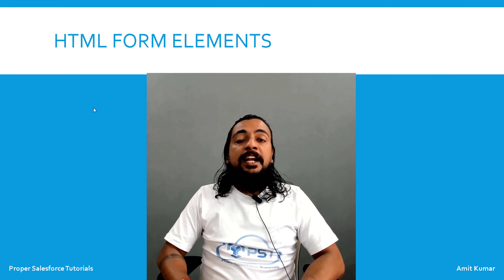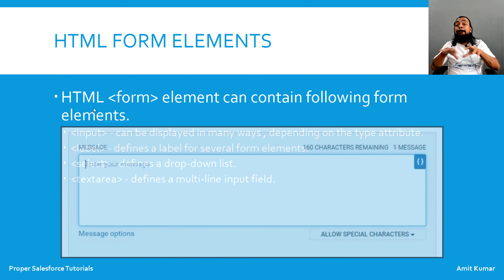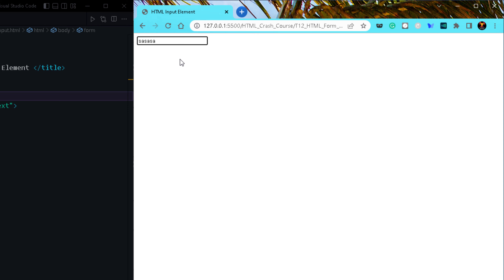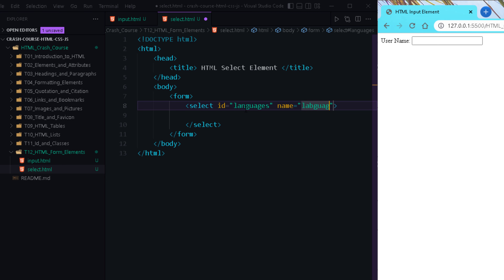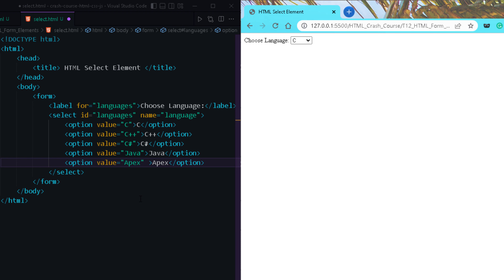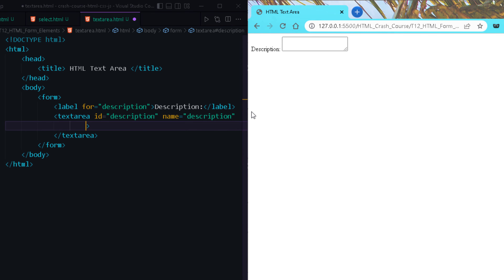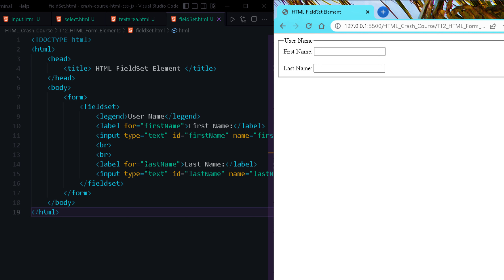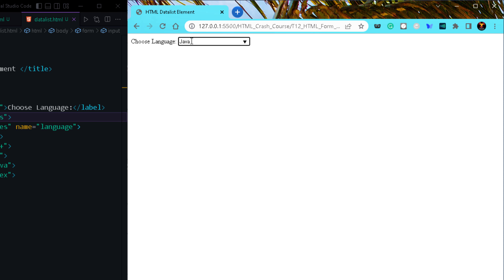HTML Form Elements - Crash Course on HTML, CSS & JS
This video explains HTML form and various components of HTML form.
Topics Covered in the video are -
1. Form Element (Theory)
2. Input Element (Theory)
3. Select Element (Theory)
4. TextArea Element (Theory)
5. Button Element (Theory)
6. Fieldset Element (Theory)
7. Legend Element (Theory)
8. Datalist Element (Theory)
9. Form Element (Practical)
10. Input Element (Practical)
11. Select Element (Practical)
12. TextArea Element (Practical)
13. Button Element (Practical)
14. Fieldset Element (Practical)
15. Legend Element (Practical)
16. Datalist Element (Practical)

5. Apex Programming Level-5 (Part 1)

or